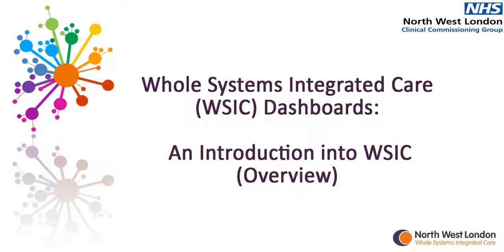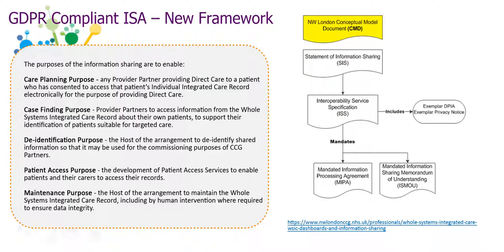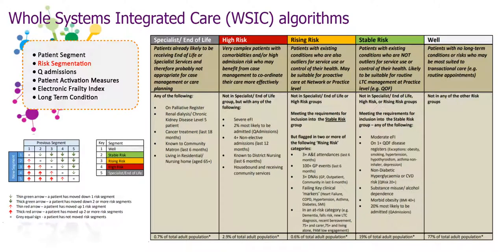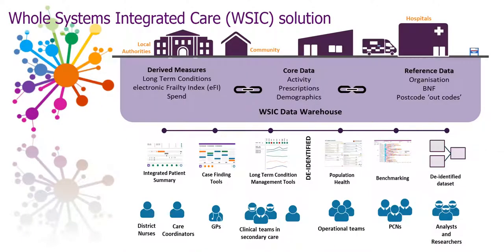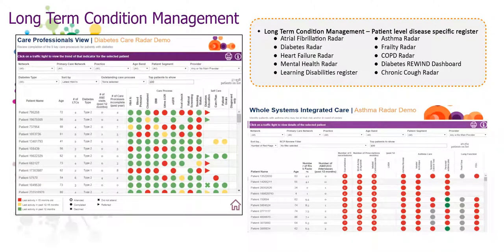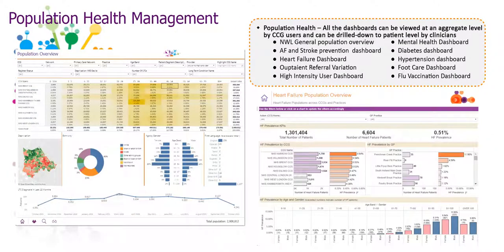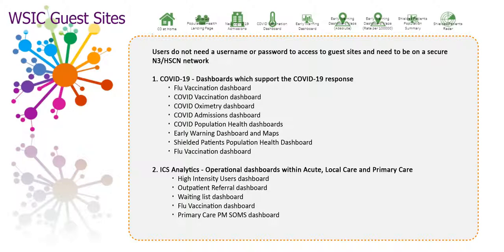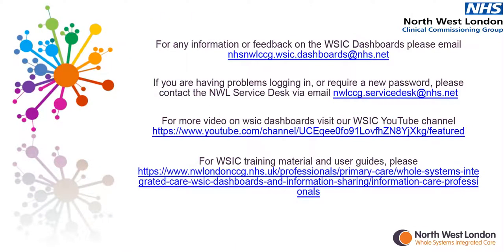WSIC Dashboards – Introduction / Overview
Whole Systems Integrated Care (WSIC)

WSIC uses integrated care data to understand the population, to find innovative ways of working together to better support the needs of the population.

• WSIC is suite of dashboards have been built to visualise the combined Health and Social care data across NW London.

• Using the WSIC database and Tableau (visualisation software) we can give users a linked view of this data.

• It is a tool to support ‘joined up’ healthcare by supporting delivery of care, encouraging proactive case finding making it easy and applicable for the clinical needs and to understand population health.

• This provides far better communication and information sharing, and reduces duplication and confusion for patients, carers and staff.